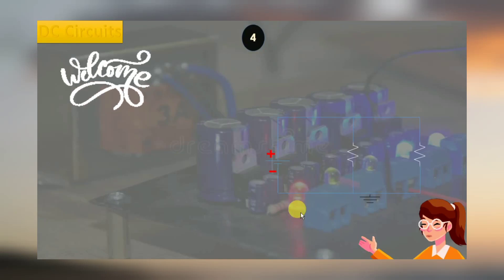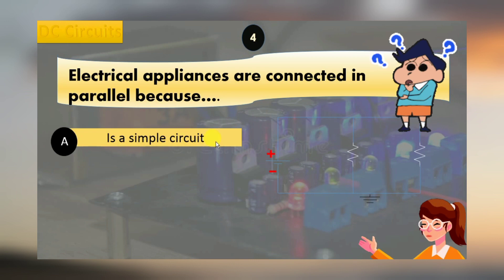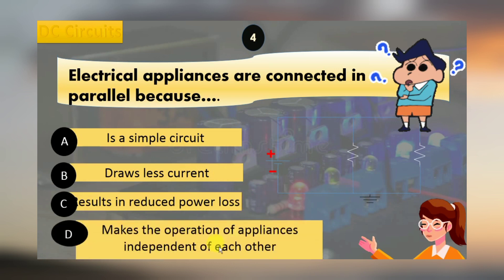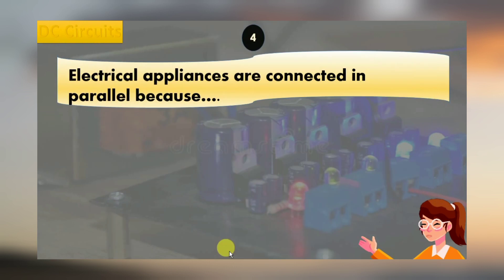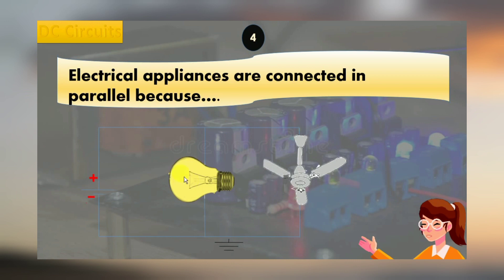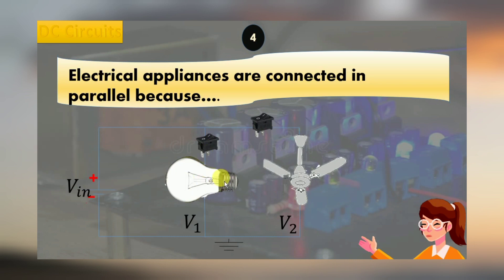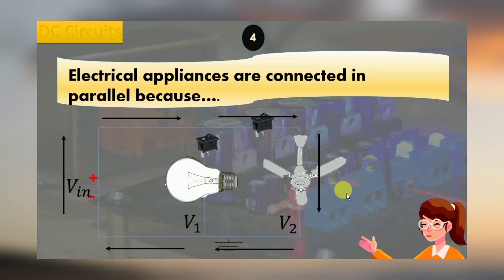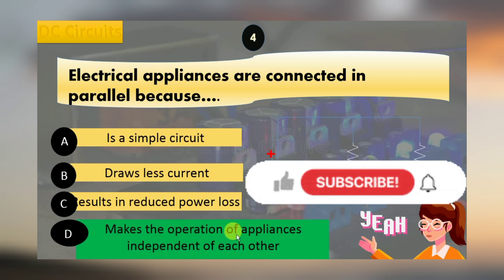Unbelievable Reason Why Electric Appliances are Connected in Parallel | DC Circuits Q4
In this video, we're going to explore how electrical appliances are connected in parallel, and why it's advantageous for the circuit. We'll also look at some examples of how parallel circuits are used in everyday life.

If you're looking to learn more about electrical circuits, then this is the video for you! In this video, we'll explore the basics of parallel circuits and how they're used in everyday life. By the end of the video, you'll have a better understanding of why electric appliances are connected in parallel, and why it's such an advantageous configuration for the circuit!
DC circuits are very important, and this video will explain why electric appliances are connected in parallel. By the end of this video, you'll understand why parallel circuits are so important and why they're so often used in electrical engineering!

By the end of this video, you'll have a better understanding of how parallel circuits work and why electric appliances are connected in parallel. This knowledge will help you to troubleshoot problems with your electric appliances and understand how they work.